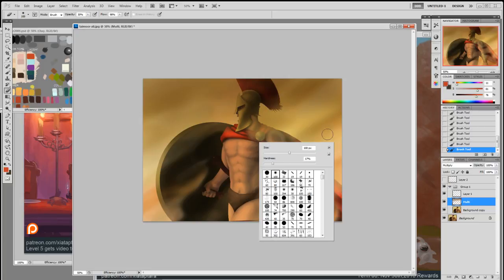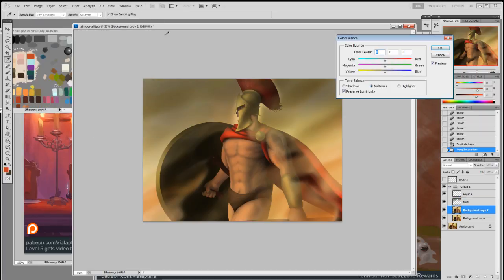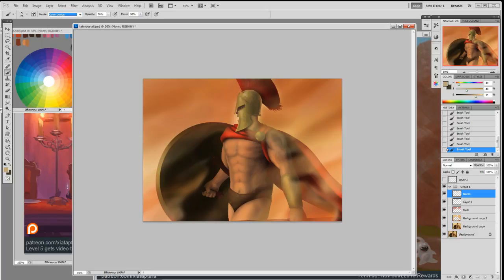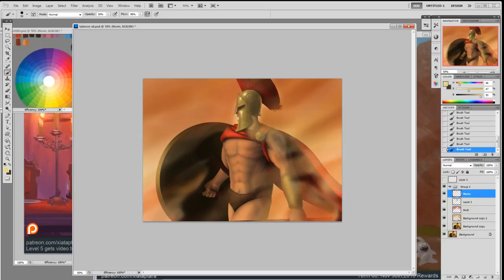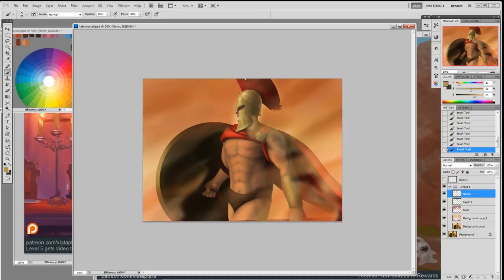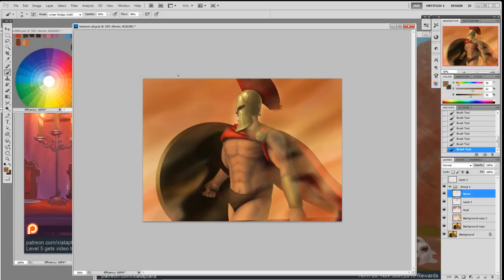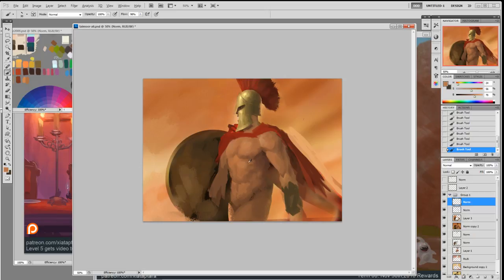Patreon critique paint over term 8 Spartan character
I used
-pencil HB-3b
-Canson/Utretch sketchbook
-Sketchbook Pro